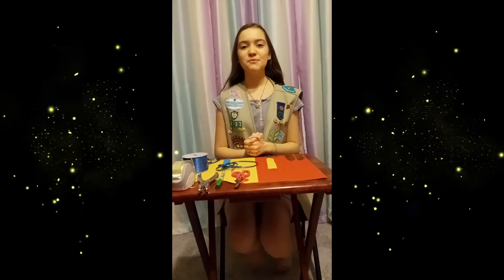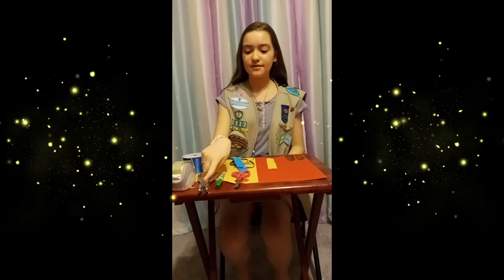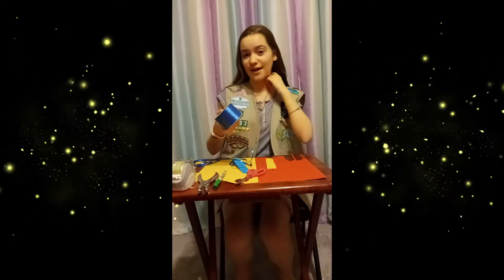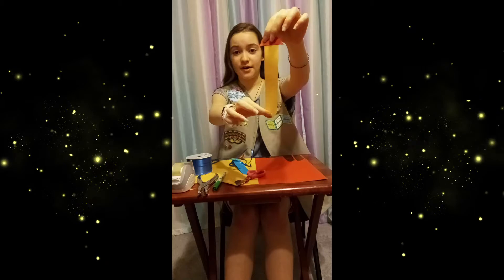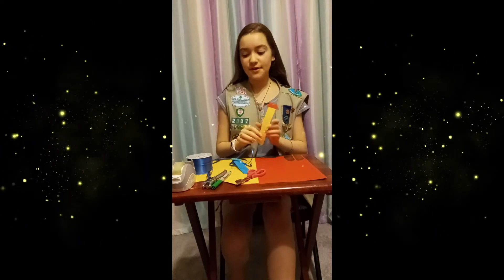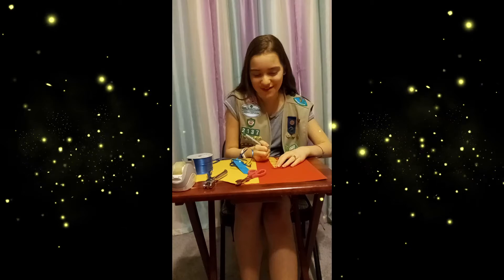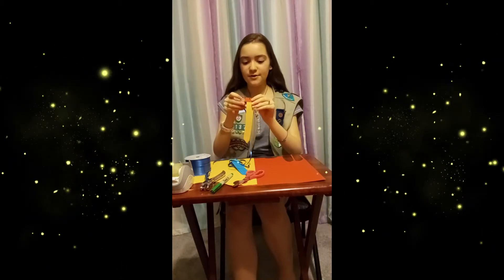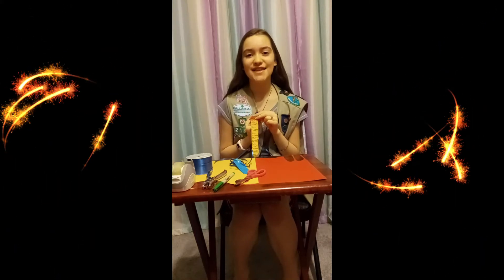Making a Father's Day tie with Aurora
This video will help you create a crafty tie!